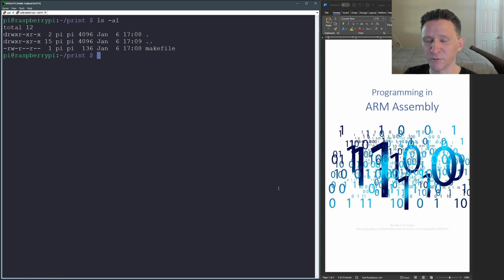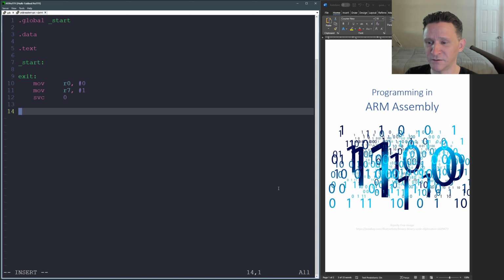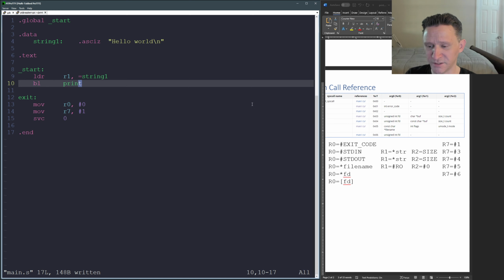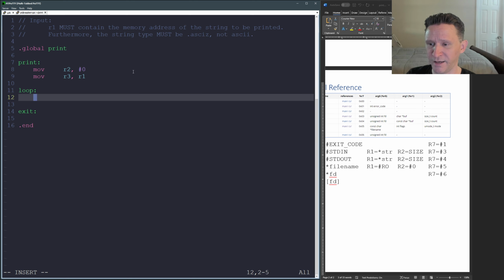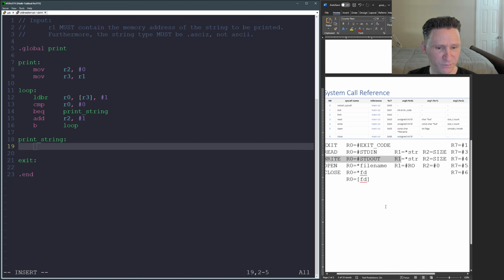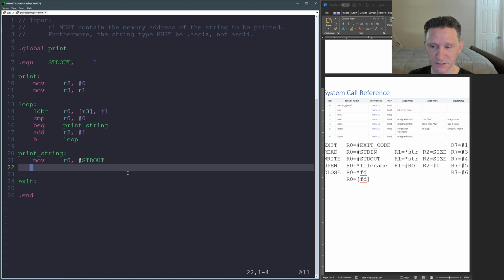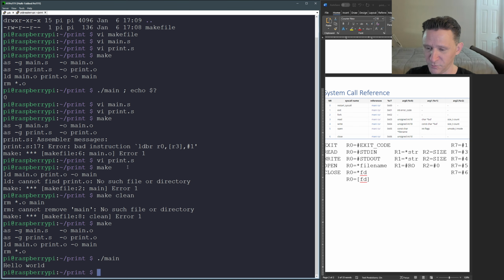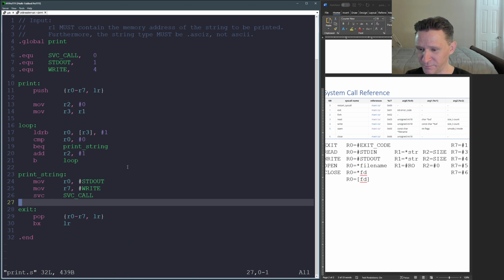ARM Assembly - Generic Screen Print Function